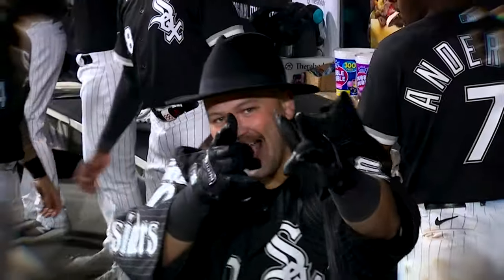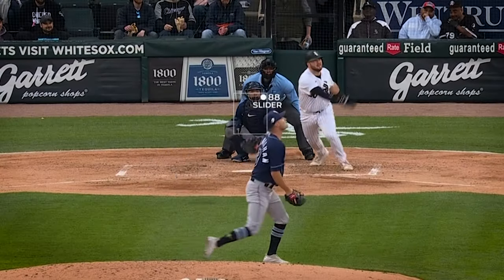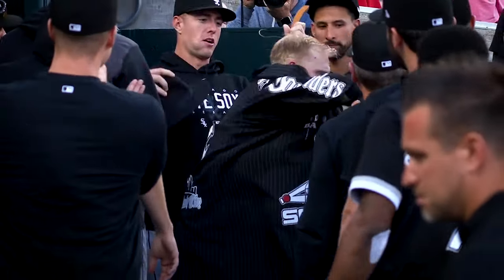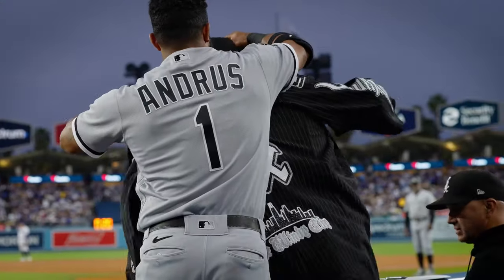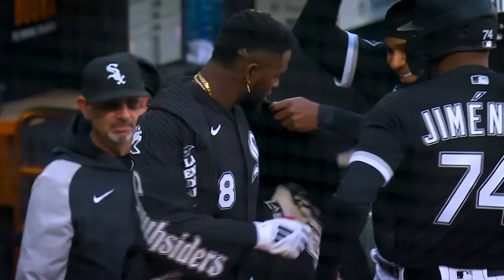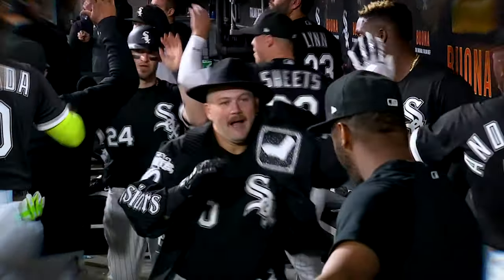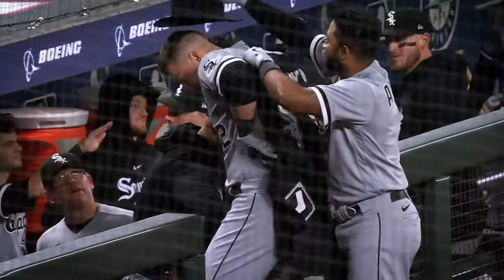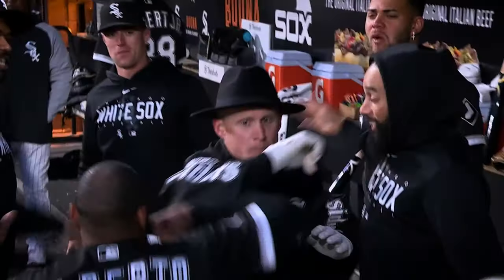Origin Stories: White Sox Home Run Jacket (2023)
“Someone saw all the home run celebrations on Twitter, and in 30th place was us because we didn’t have one.” – Jake Burger

Prior to the start of the season, White Sox home runs were only enjoyed with high fives and fist bumps.

On the latest edition of Origin Stories, presented by @Rate_Official , White Sox Jake Burger and Gavin Sheets talk about the introduction of the now infamous White Sox home run jacket and celebration.

“It’s Chicago. It’s the South Side. It’s what we do. We embrace the South Side. We embrace everything about this.” – Gavin Sheets

Origin Stories, is a short-form docuseries, discussing “how” and “why” certain traditions or artifacts in White Sox culture are commemorated and recognized by fans.

Watch the latest videos from the White Sox organization including behind-the-scenes coverage, game highlights and player personality features. Learn more about current players like Dylan Cease, Luis Robert, Tim Anderson, Eloy Jiménez, Yoán Moncada, and Lucas Giolito while also viewing historic archival footage of Frank Thomas, Paul Konerko, Carlton Fisk, Harold Baines and Minnie Miñoso. The Chicago White Sox have represented our fans and the city of Chicago since 1900, first at Comiskey Park and now at Guaranteed Rate Field. The Club is committed to proving our success, whether that is through on the field with a single play or off the field with our annual support of the Amateur City Elite program and other Chicago-based organizations through Chicago White Sox Charities.